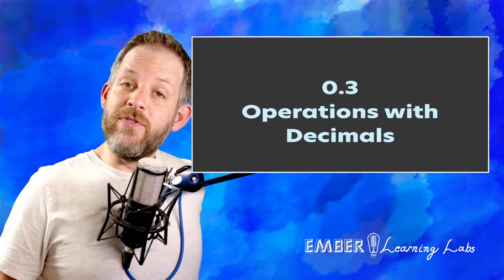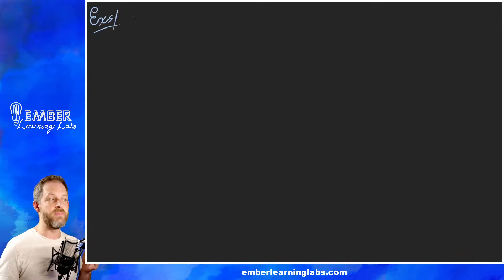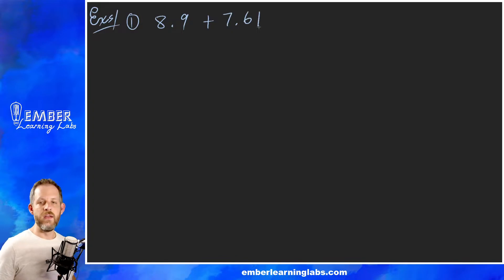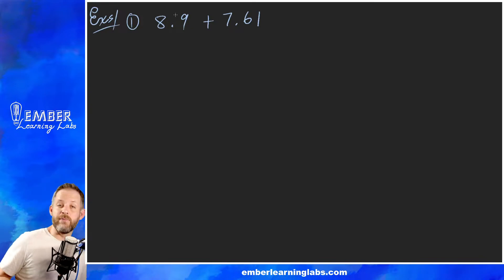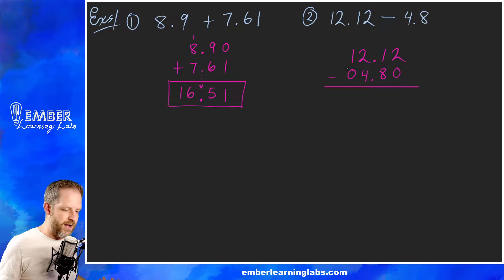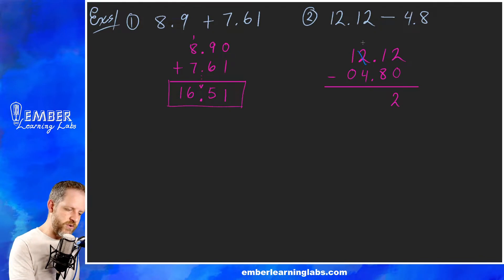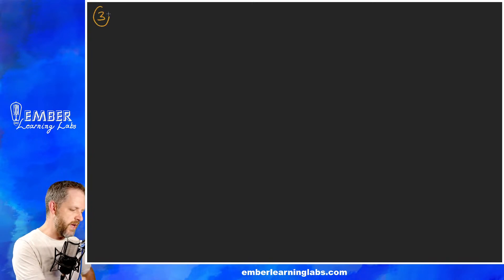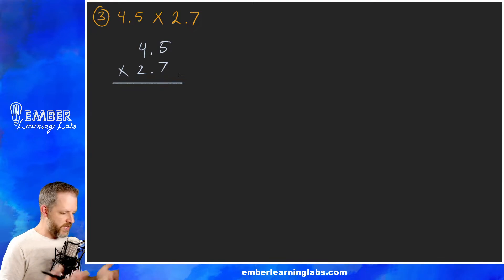0-3 Operations With Decimals | Pre-Algebra | Ember Learning Labs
In this PreAlgebra video, we will discuss adding, subtracting, multiplying, and dividing decimals